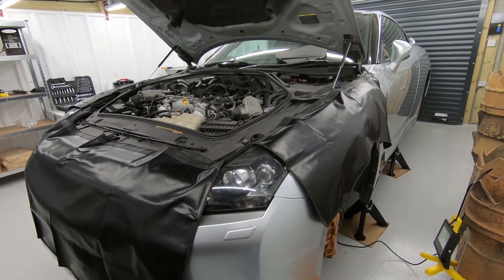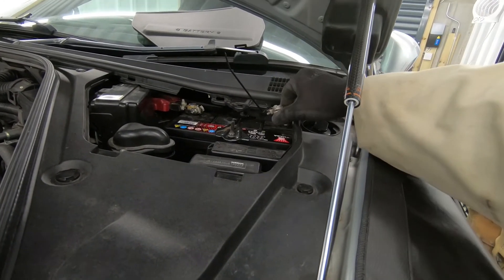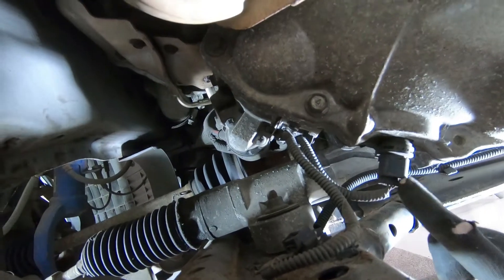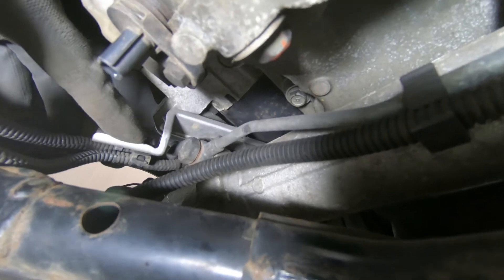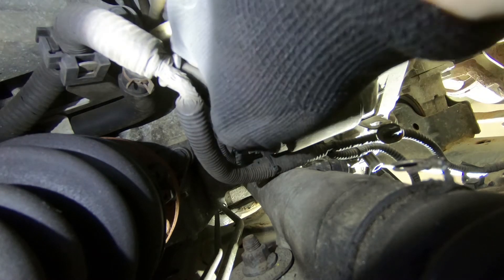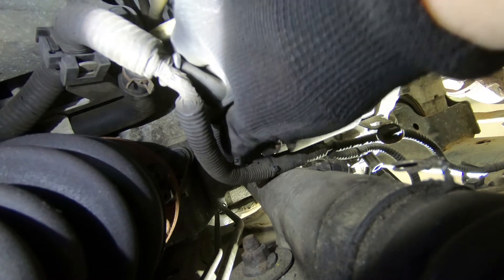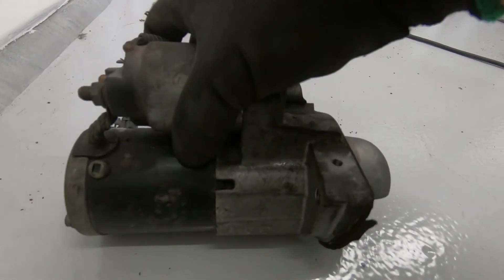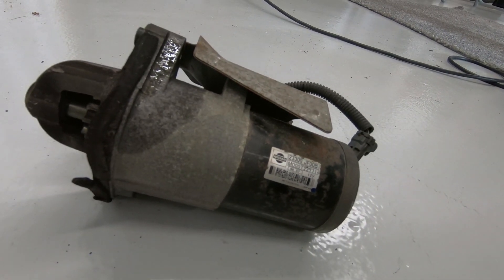HOW TO: 2009 Nissan GTR starter motor removal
Short video to show how to remove the starter motor from 2009 (CBA) R35 GTR.
Required for repair / overhaul of the starter motor.